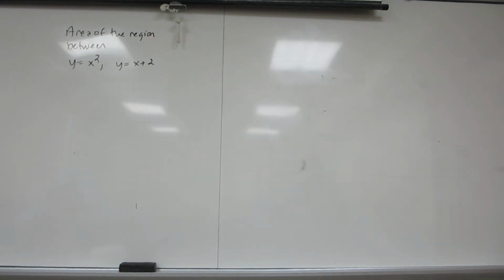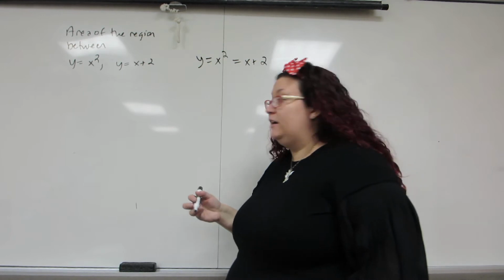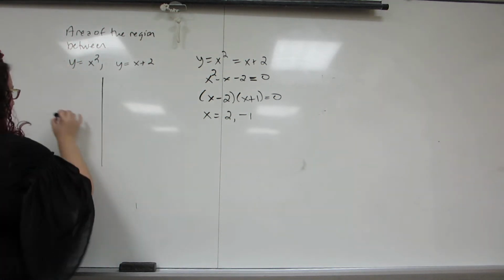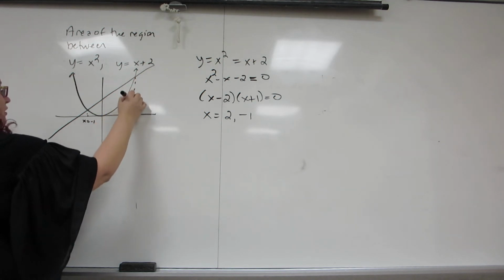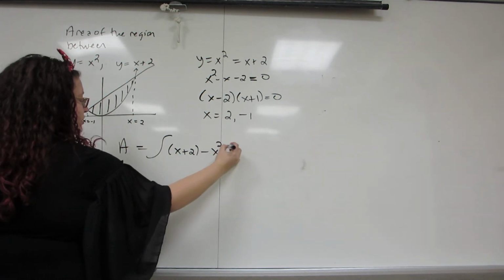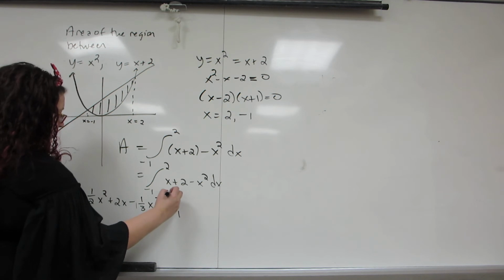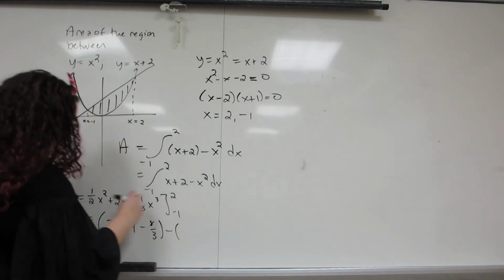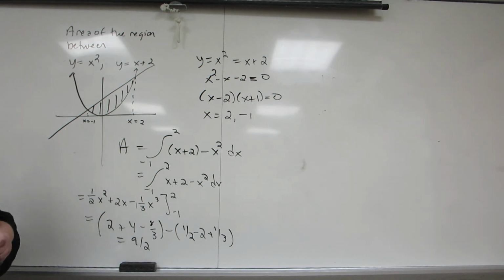Area Between Curves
Calculating the area of a region between two curves.